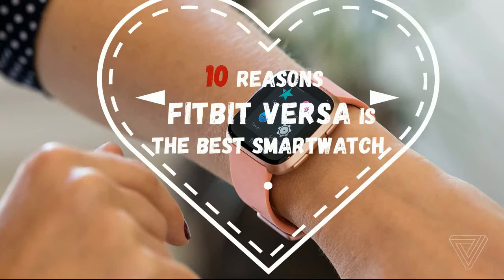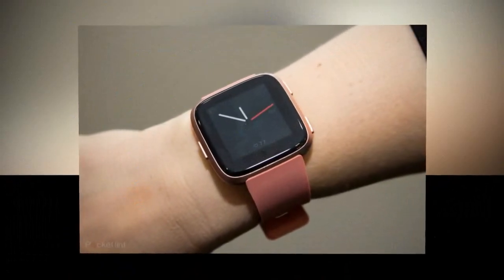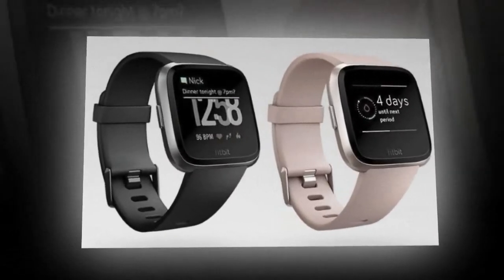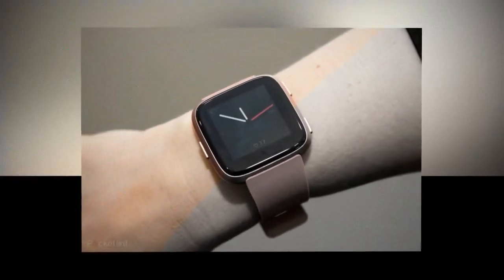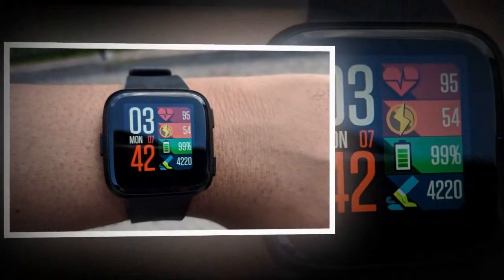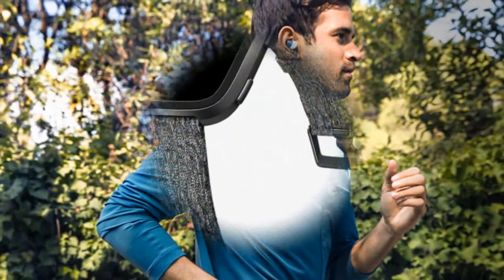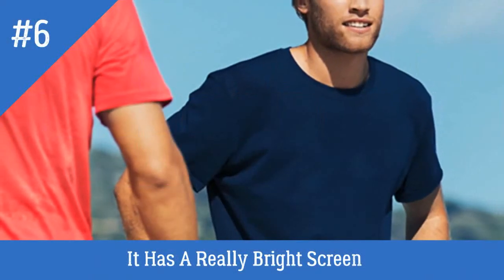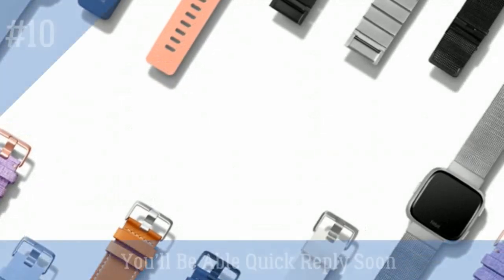FITBIT VERSA : 10 Best Reasons to Buy Fitbit Versa Smartwatch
Fitbit Versa
The Fitbit Versa is the fitness company’s cheapest smartwatch yet, but don’t let the low price tag fool you. It’s just as good as its rivals out there, topped with unbeatable features focused on health and fitness.
Enter the Fitbit Versa, the fitness company's sophomore attempt at a smartwatch after 2017's Ionic. At $200, it is by far the most-low cost yet feature-packed smartwatch and sophisticated fitness tracker out there, rivaling Apple's much more expensive Apple Watch Series 3.

Fitbit positions the Versa as a smartwatch for everyone, and it really feels like it is. It's really affordable, for starters. For people who aren't willing to invest in smartwatches but are looking to try one without breaking the bank, it would be the perfect entry point.

Plus, it works regardless you have an iPhone, an Android smartphone, and even a Windows Phone while the Apple Watch is locked into Apple's iOS platform.

There's a lot of things that Fitbit got right with the Versa. For one, it doesn't look like a fitness tracker. The watch features a gorgeous sleek design, enabling the device to still look good on your wrist even after you leave the gym, very unlike Fitbit's previous bands.

It's also the lightest, most comfortable, and ergonomic watch Fitbit has even come up with. However, the Versa truly shines with its features involving fitness, of course.

There are on-screen workouts, a heart rate sensor, a sleep tracker, and a revamped dashboard that show more health information than ever before. There's even an upcoming feature that lets women keep track of their menstrual and ovulation cycles — where else can you get it?

Still unconvinced? Check out 10 reasons why the Fitbit Versa is the best smartwatch currently on the market that you can buy.